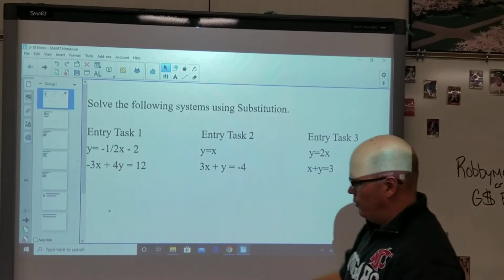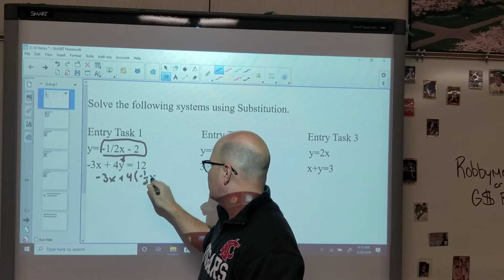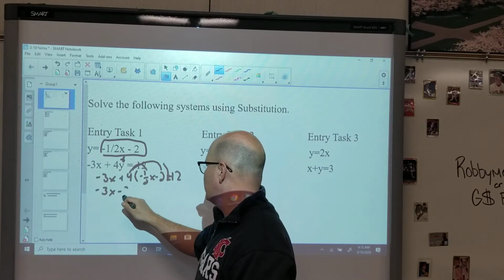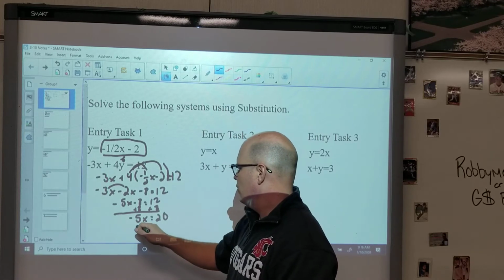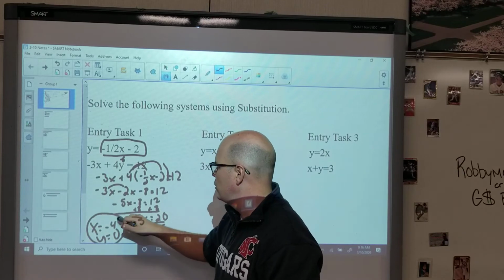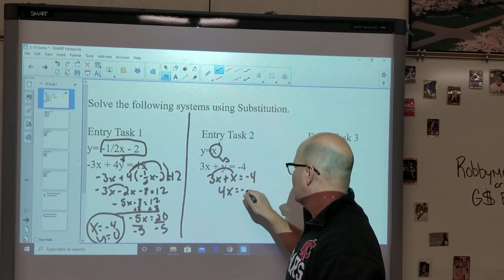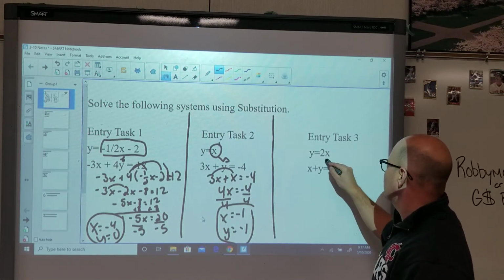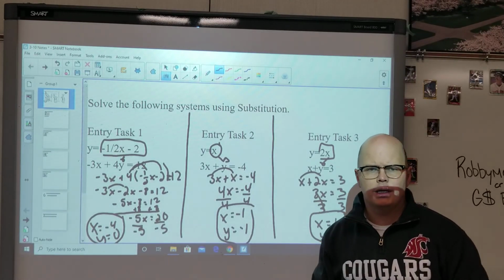Entry Task Review 3-10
Review of the students Entry Task from 3-10 Students will need to complete this on their SBAC Attack paperwork if they are doing make up work so they can use it on their tests!